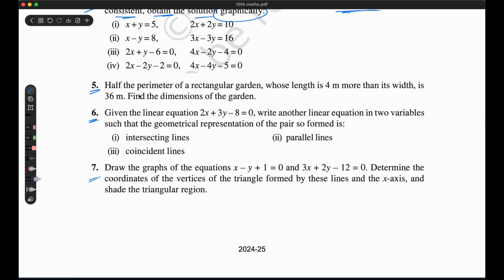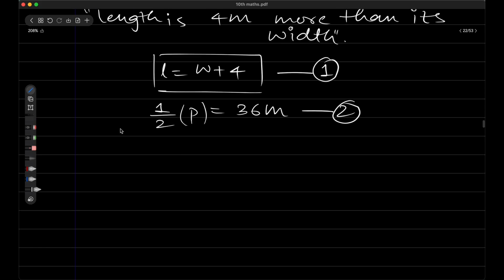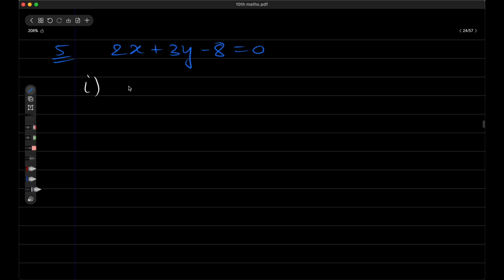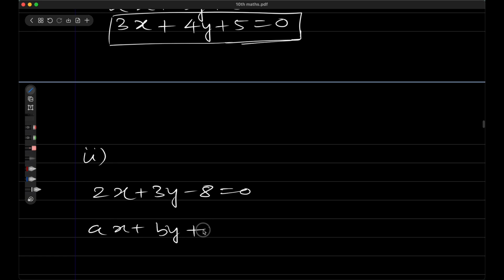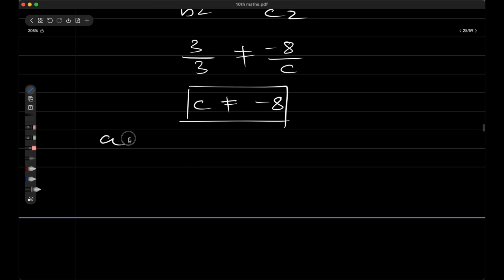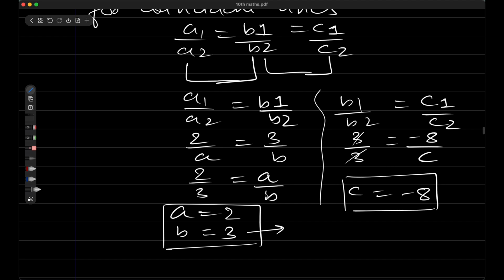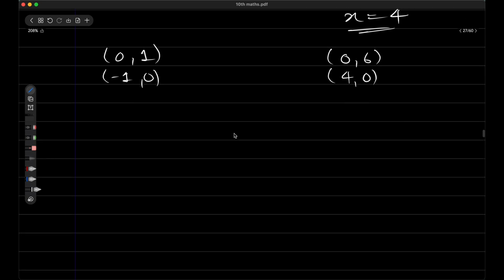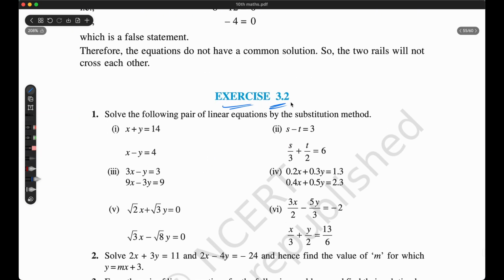Exercise 3.1 Part - 3 | Chapter 03 | Lecture 07 | Pair of Linear equations in 2 variables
Exercise 3.1 Questions - 5, 6, 7 |  Chapter 03  | Lecture 07 |  Pair of Linear equations in 2 variables
Topics Covered
--    Exercise 3.1    Questions - 5 |  6 |  7